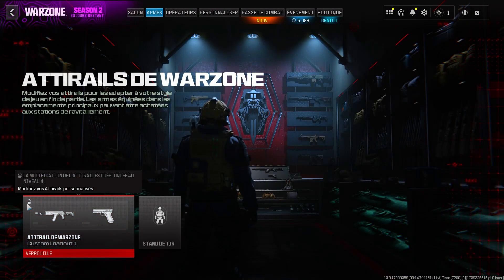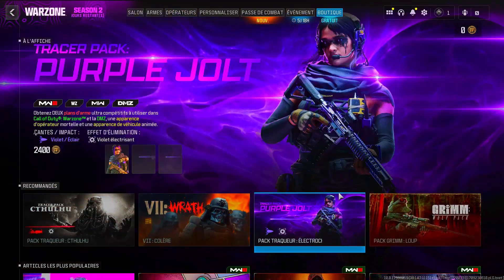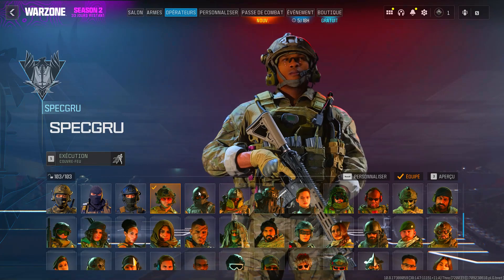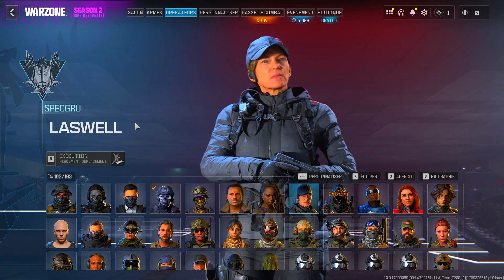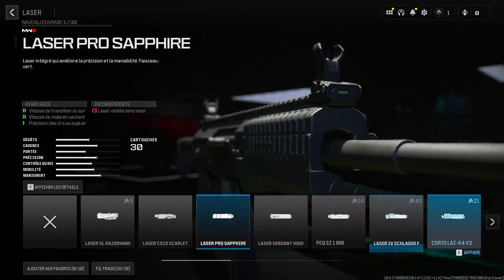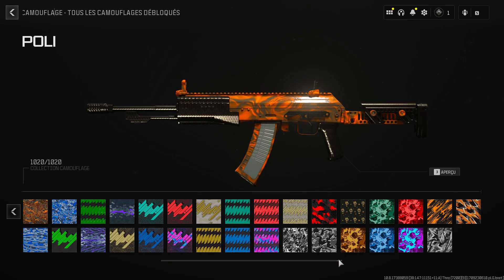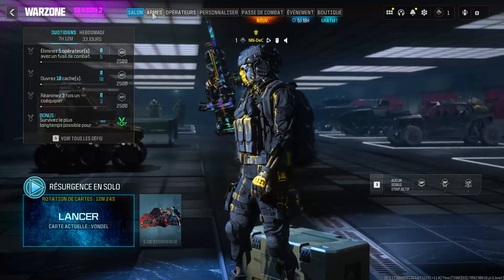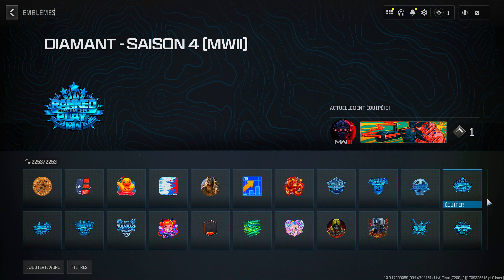How To Get UNLOCK ALL On Warzone And Modern Warfare 3 ! | All Operators, Camos & Blueprints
Cheat Menu Features:
Fully Bypassed Ricochet Anti Cheat
Unlock All Weapon Camos
Unlock All Operator Skins
Unlock All Weapon Attachments
Fully Customizable Wallhack
Aimbot
No Recoil
400 FOV
+100 More!